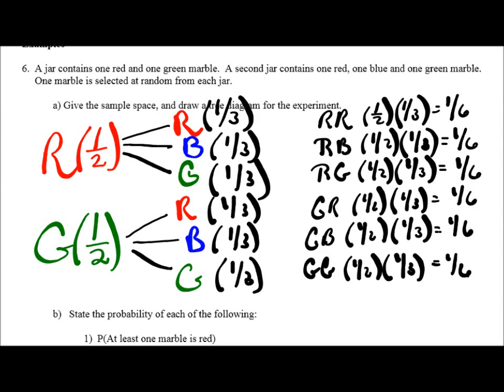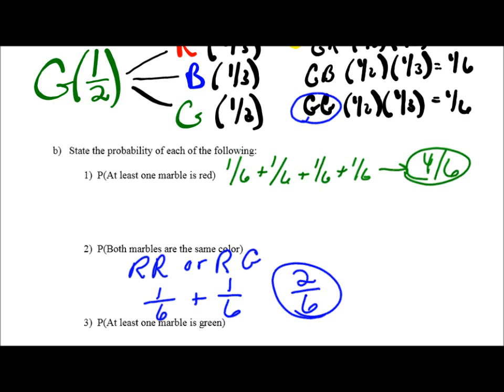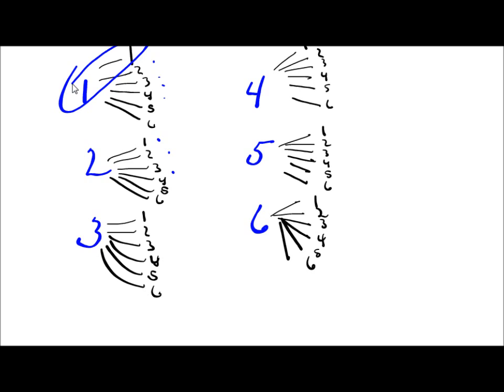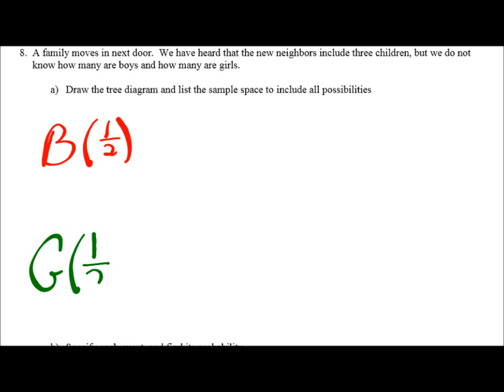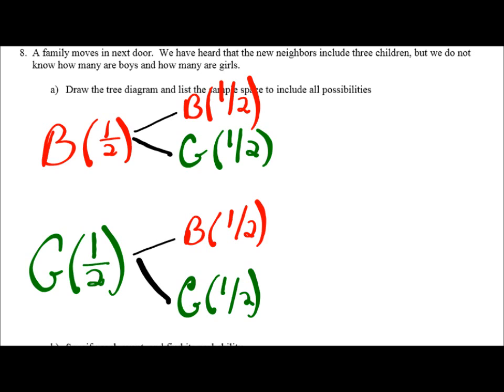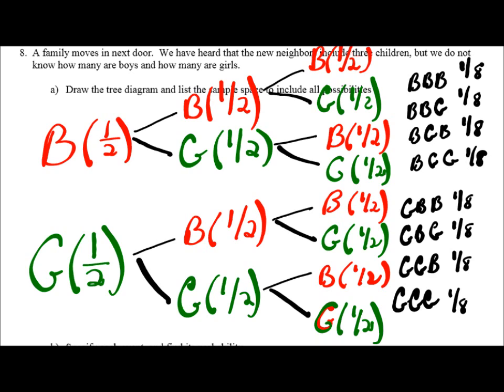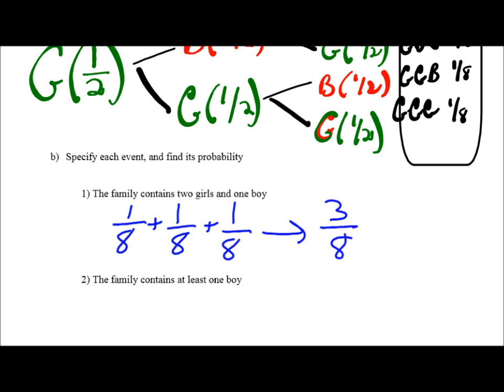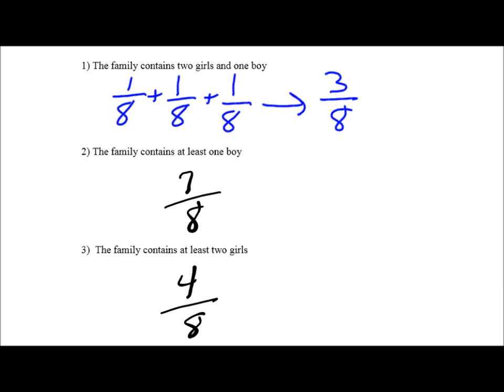Compound Probability (Part 2)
Introduction to Compound Probability (Part 2)